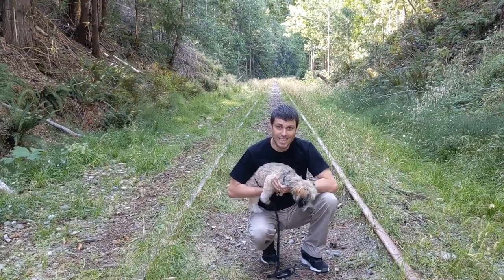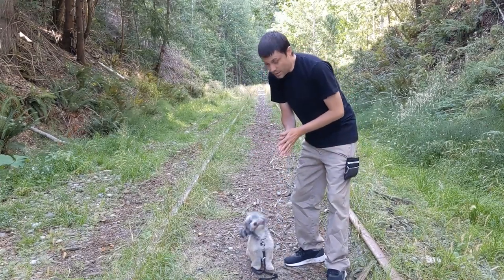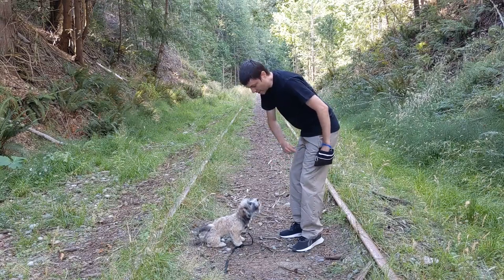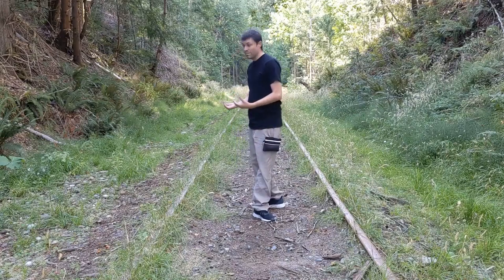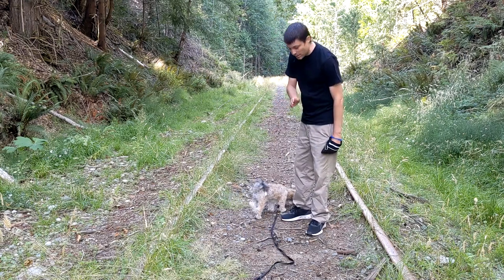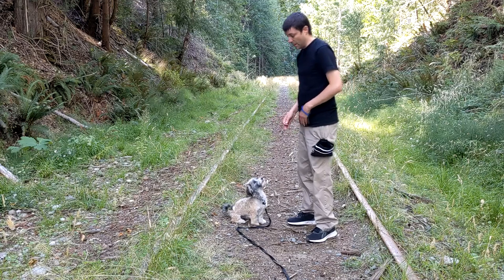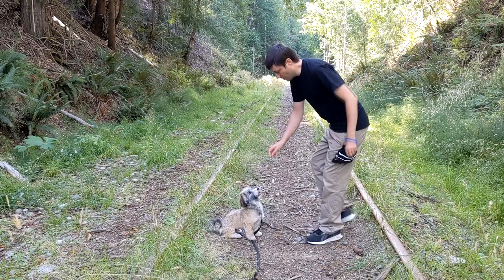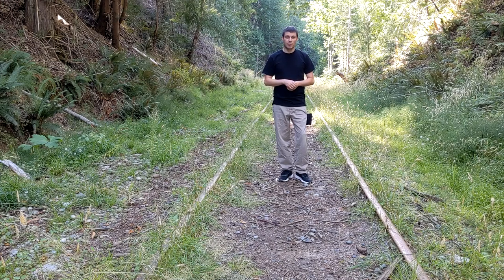TEACH YOUR DOG just about ANYTHING - Lure Training / Shaping Method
Dog training tricks you can use to teach your dog just about anything. The shaping method, or often called lure training, helps your dog complete the movements they need to pull off the most stunning tricks and commands.

Follow this easy to understand step-by-step guide on lure training. I break down the general process so that you can apply the shaping method in your doggy training sessions.

Remember to use repetition and consistency when training your dog. Have fun, be patient, and take your time. I promise, if you can imagine it, you can probably train it.